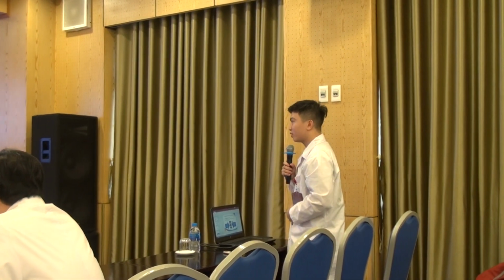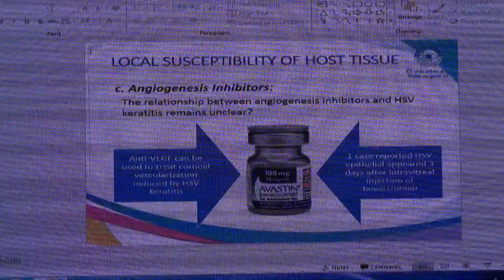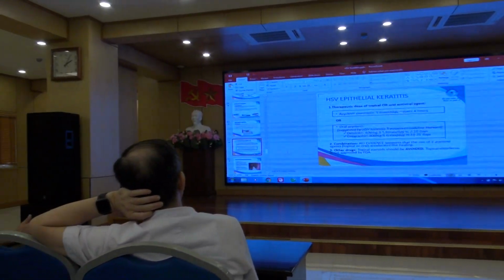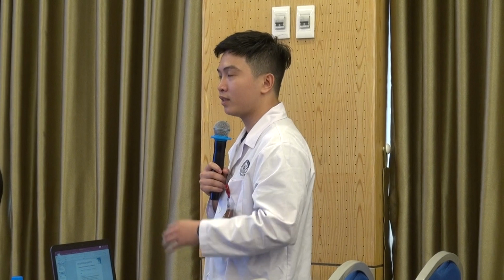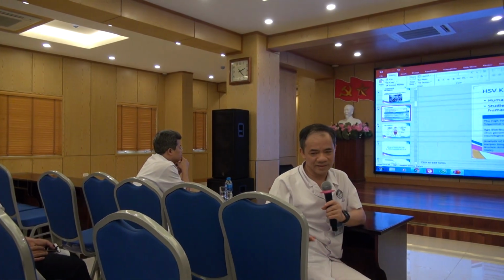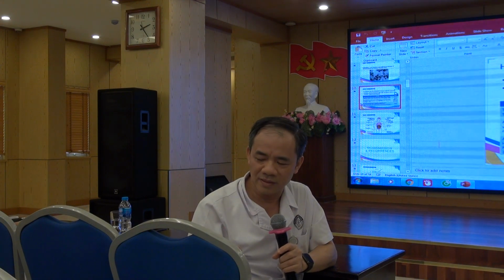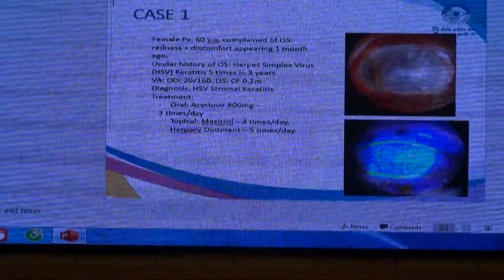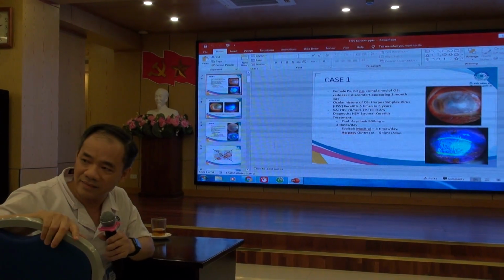Clinical Cases - part 2